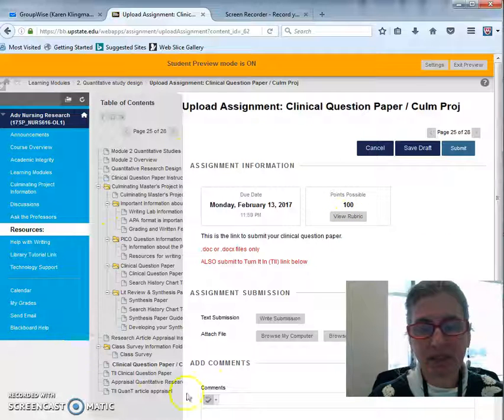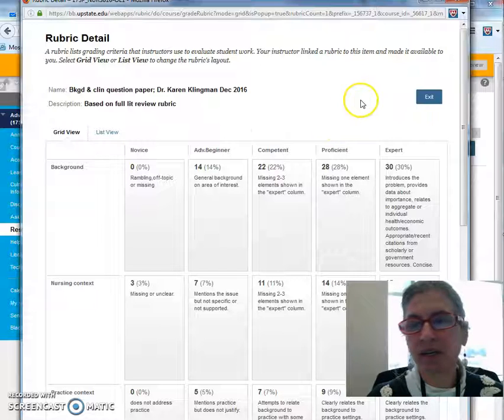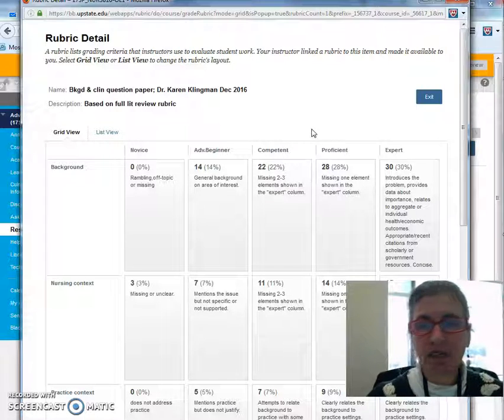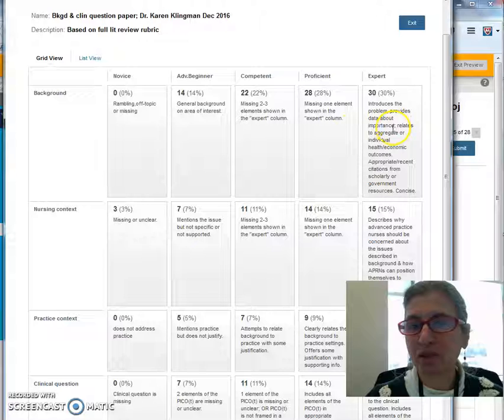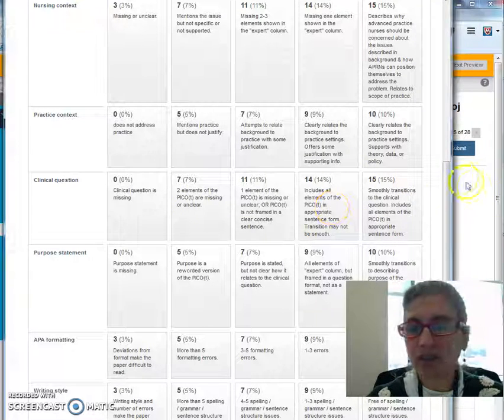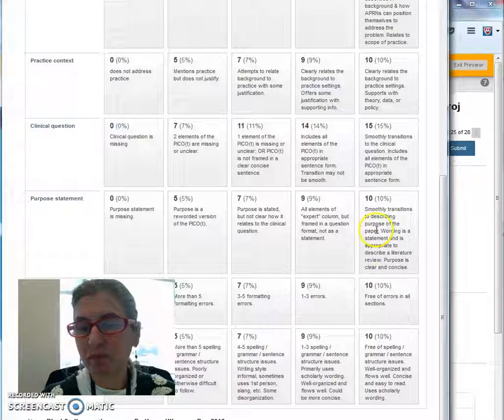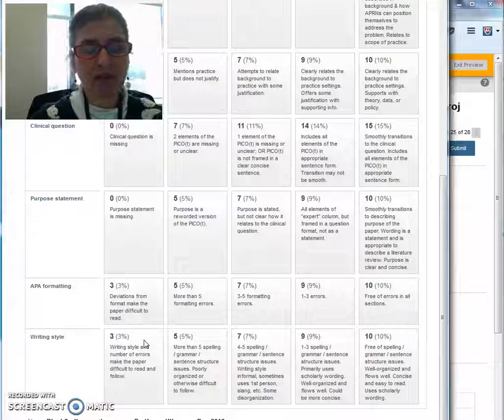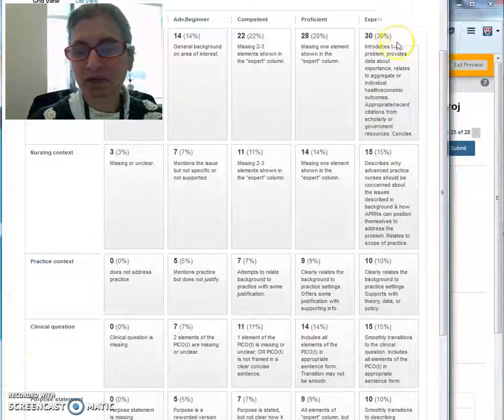Use the rubric